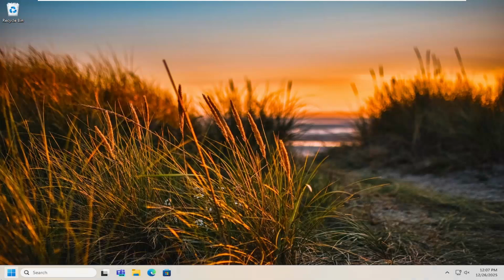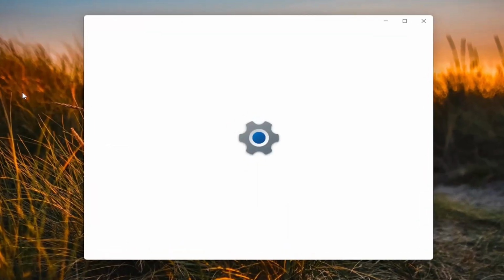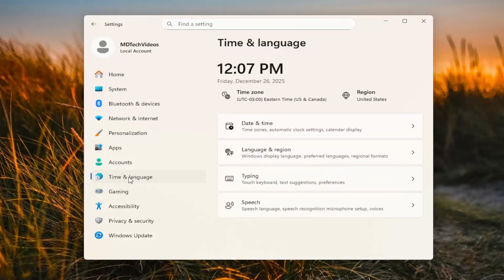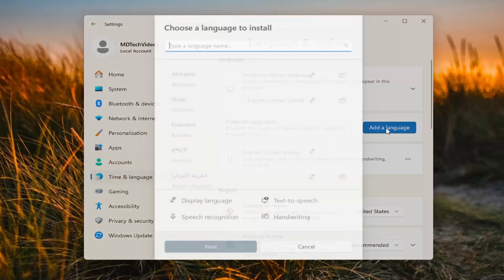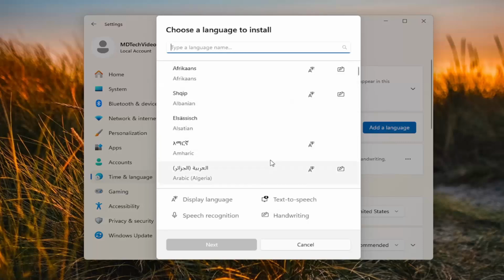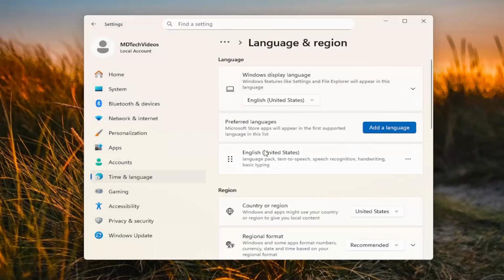How to Change Language on Dell Latitude Laptop [Guide]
Changing the language on a Dell Latitude laptop allows Windows to display system menus, settings, and apps in your preferred language. This tutorial explains how language settings work in Windows 10/11 and how they affect the overall user interface and typing experience. It highlights why adjusting the display and input language is useful for multilingual users, work environments, or shared devices. The video focuses on the topic itself without walking through individual steps.

This guide provides viewers with an overview of how language settings function on a Dell Latitude laptop. It emphasizes the importance of selecting the correct display and input language for better usability and productivity. The tutorial also explains how language changes can impact menus, keyboard behavior, and the overall Windows experience while staying focused on the topic rather than step-by-step instructions.